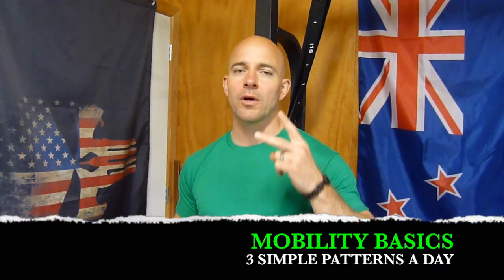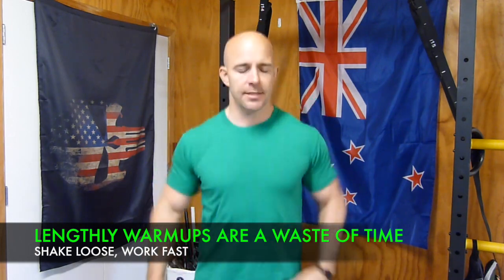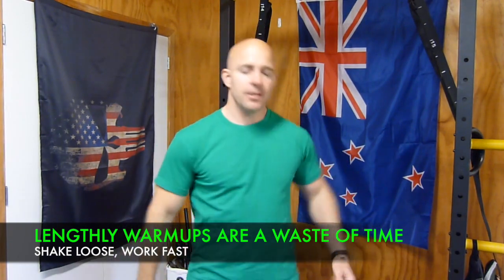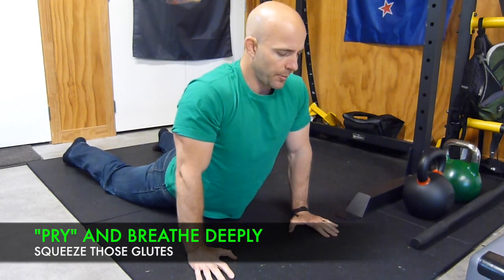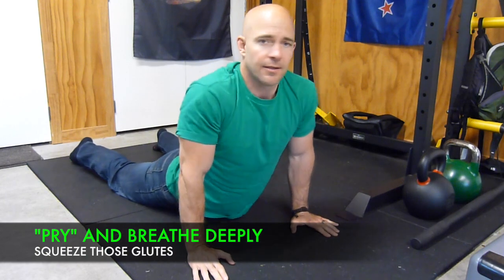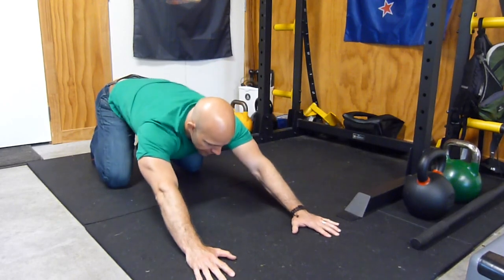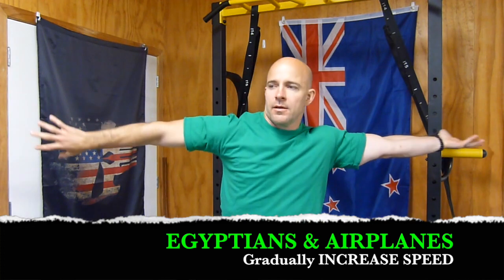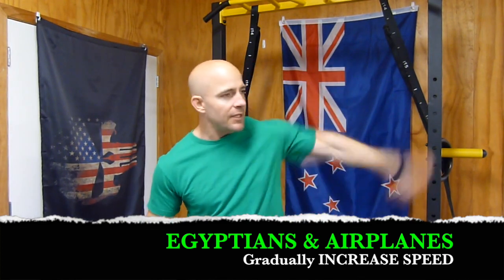Rugby Rehab Part 2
Simple mobility/warm up complexes to help restore that battered body, and promote fit years ahead. Lengthly warmups and stretching are often unnecessary time-wasters. Mobility "snacks" are the better option.